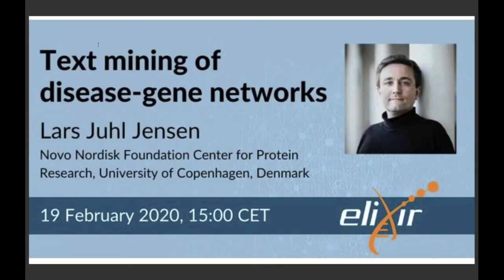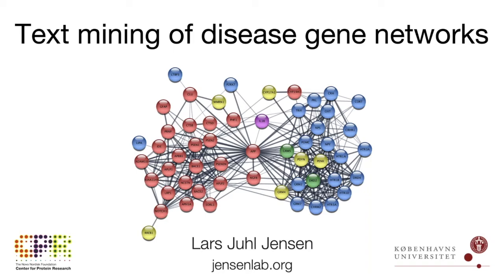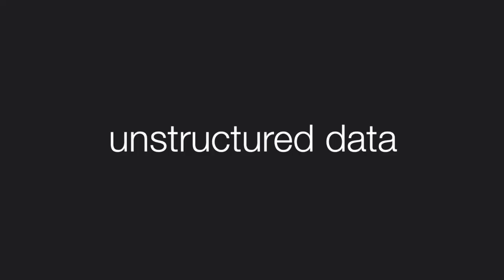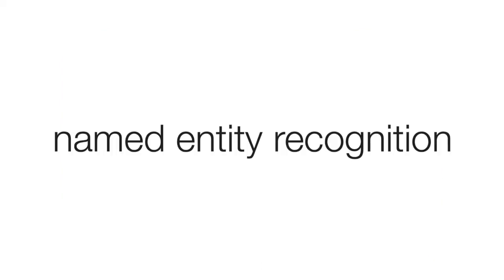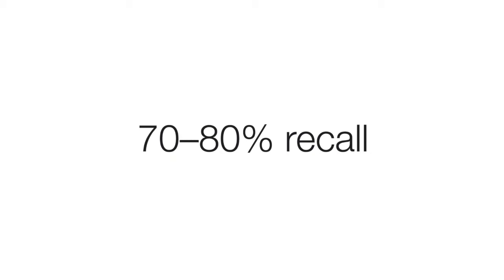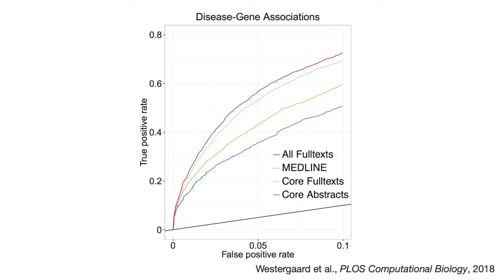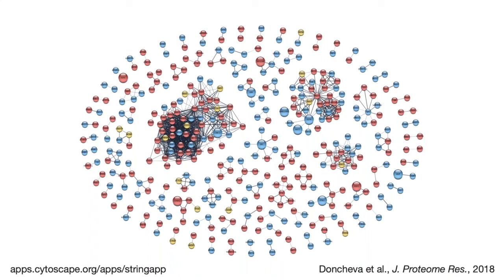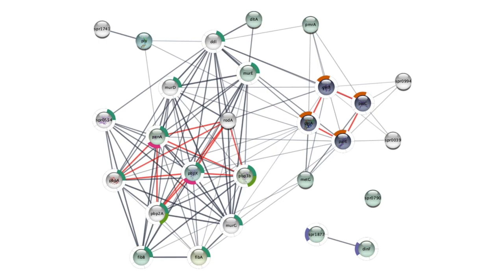ELIXIR Guest Webinar: Text mining of disease-gene networks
ELIXIR Guest Webinar held on 19 February 2020. Lars Juhl Jensen from the Novo Nordisk Foundation Center for Protein Research at the University of Copenhagen, Denmark, presented his text-mining pipeline, which allows his team to systematically mine such information from very large corpora of full-text articles as well as abstracts. The presentation will also cover how this information is made available through interoperable, web-based databases, including the DISEASES database and the STRING database.